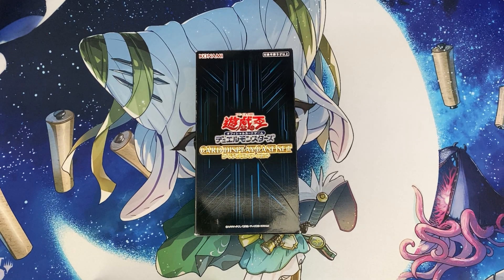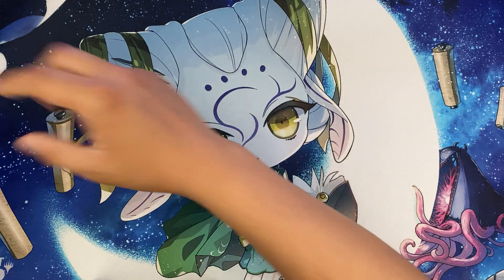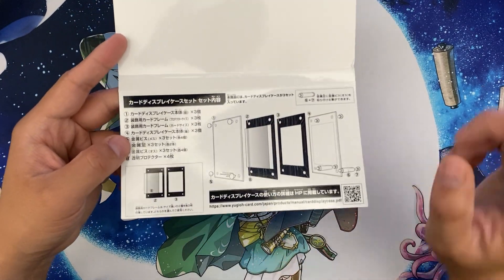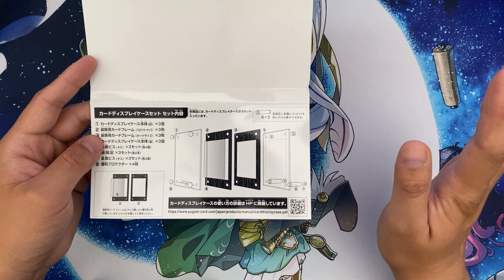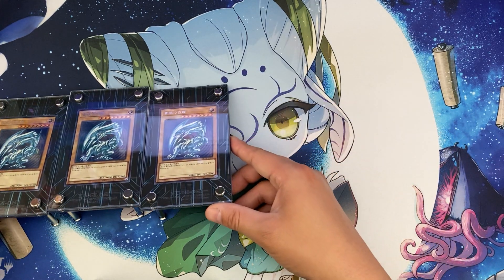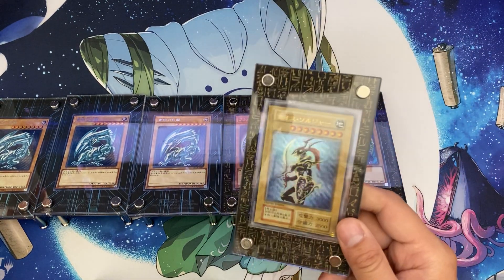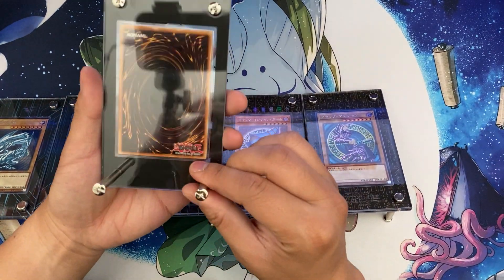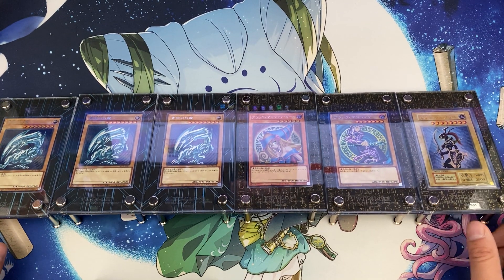Yu-Gi-Oh! Card Display Case Set Overview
Satellite Shop Limited